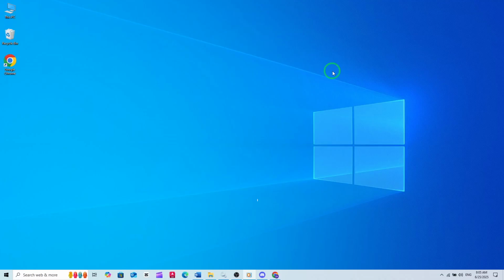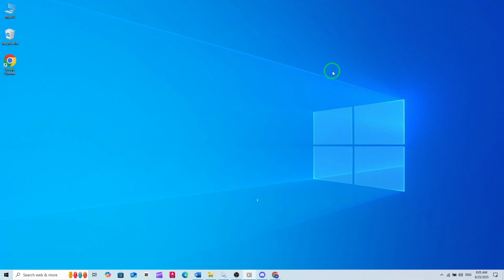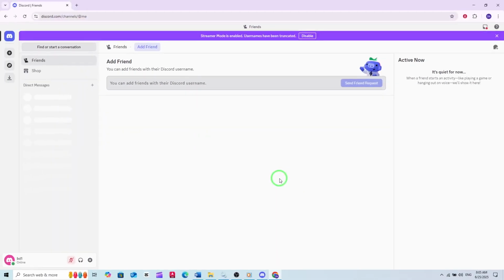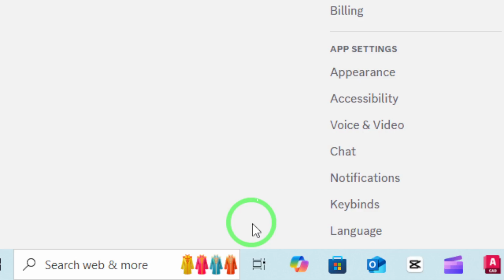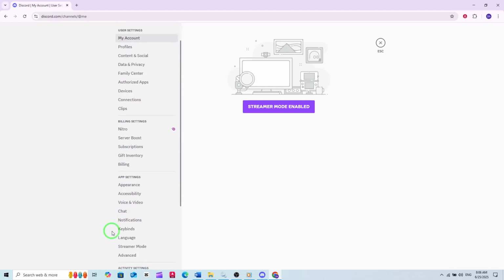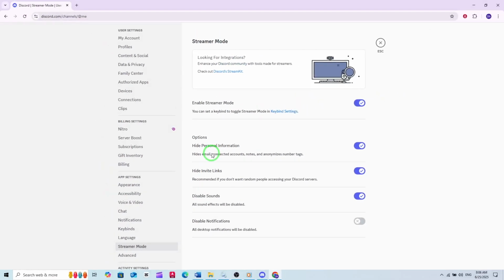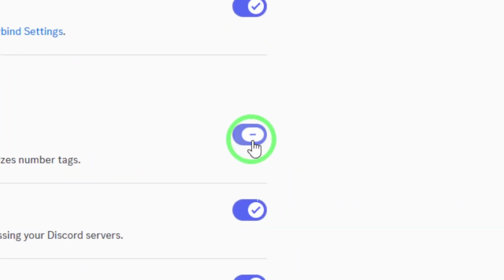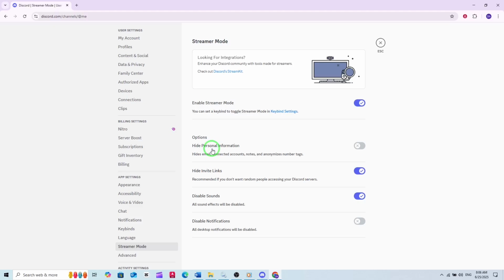How To Show Personal Information On Discord Web Streamer Mode On PC (New Update)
Learn how to show your personal information on Discord Web Streamer Mode on PC after the new update. This step-by-step guide will help you adjust your Streamer Mode settings so your personal details are visible when streaming from your browser.

Follow these steps:

1. Open Discord from your browser.

2. Click on the Gear icon at the bottom left corner.

3. Enter Streamer Mode.

4. Prevent Hide Personal Information.

This video covers the latest Discord update and shows you exactly how to manage your privacy settings in Streamer Mode for web users. Perfect for streamers who want more control over what information is displayed during live sessions.-

Chapters:
00:00 Intro
00:12 Soultion
01:05 Outro